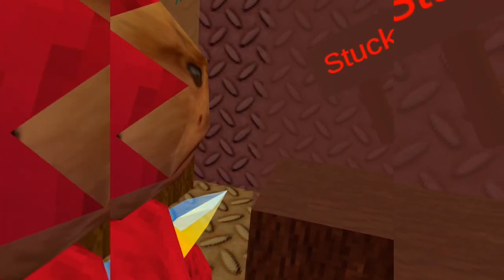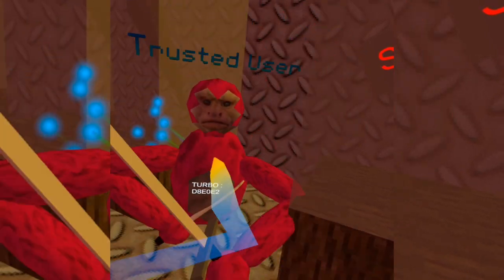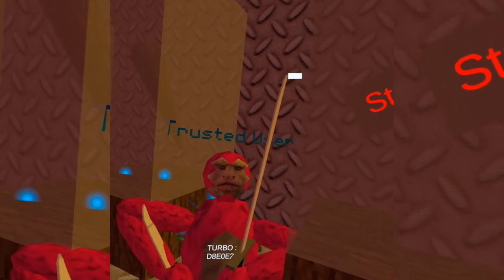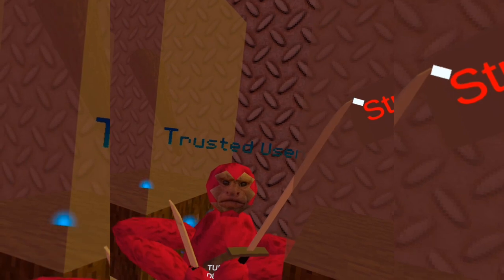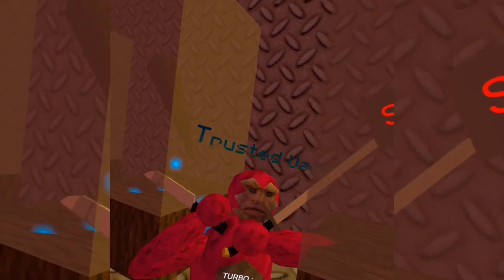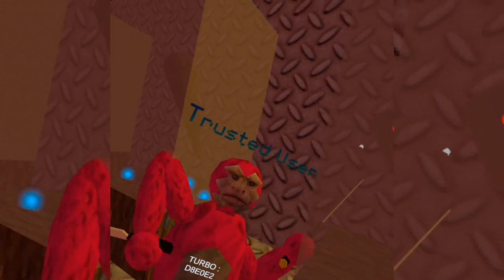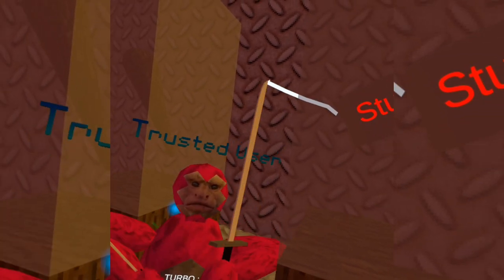New kick hammer in Monkeys Place